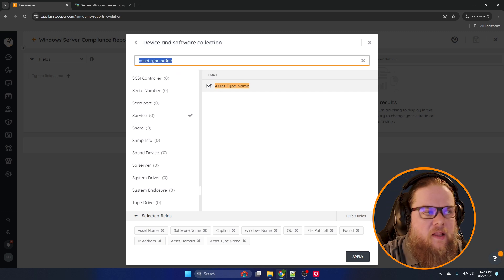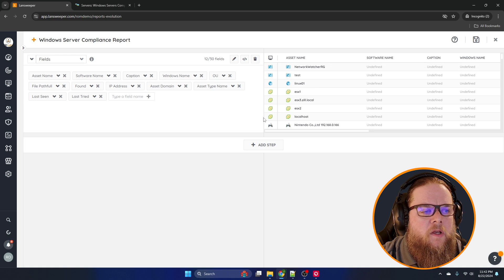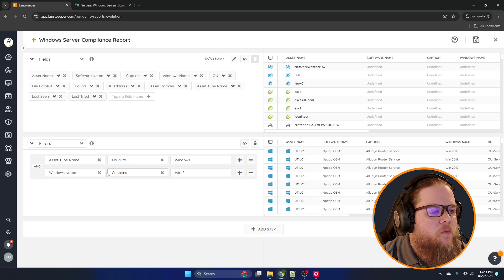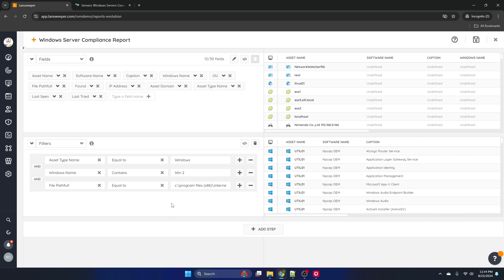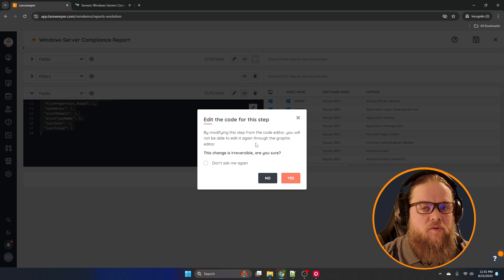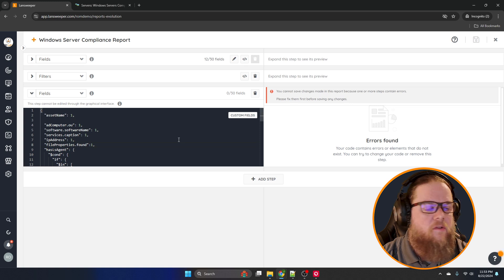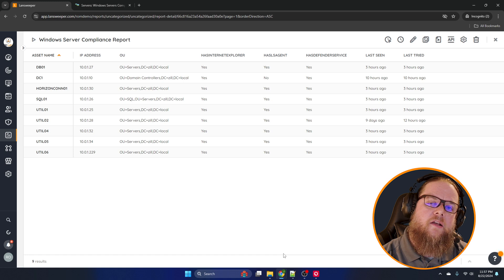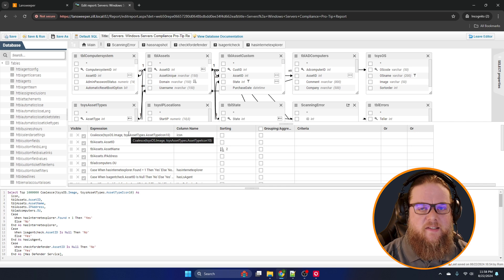Lansweeper Pro Tip #57 - Creating a Custom Compliance Report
how to create Custom Compliance Reports with Lansweeper Sites or with Lansweeper on-prem. Read the full blog